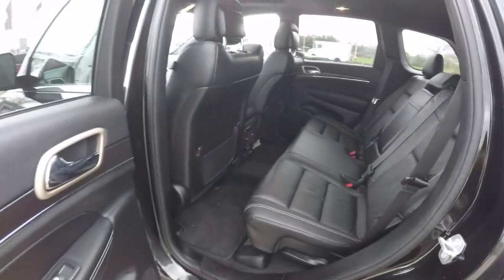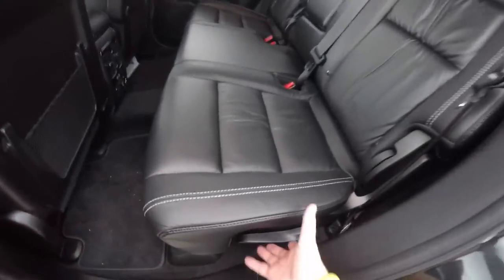2015 Jeep Grand Cherokee Limited 4X4|17878